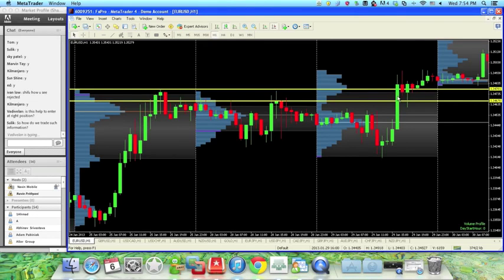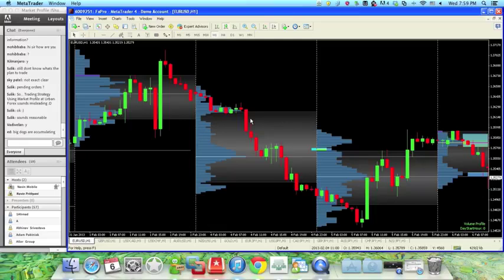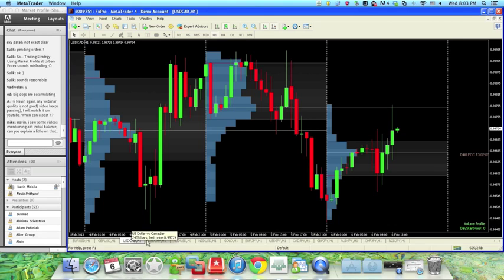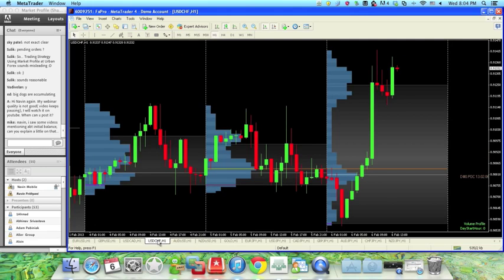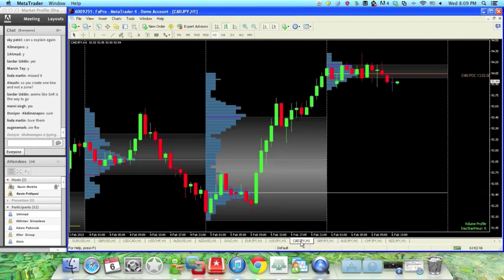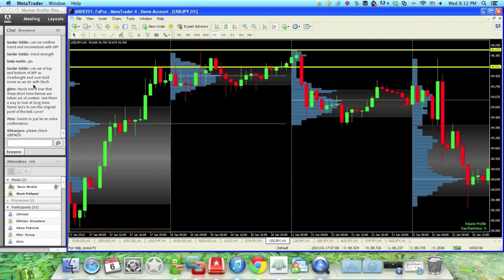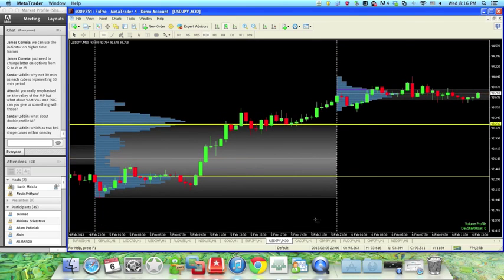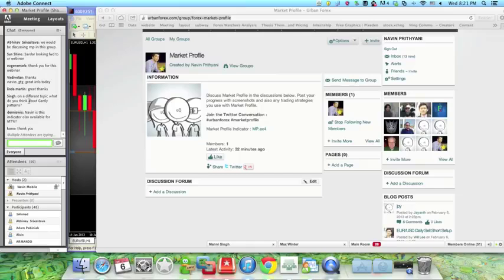Trading Forex Market.mp4